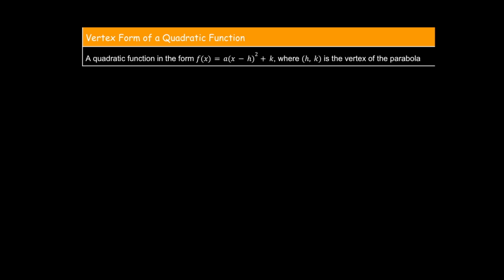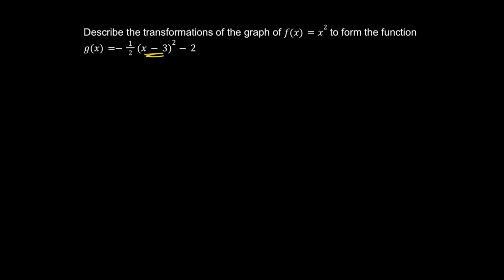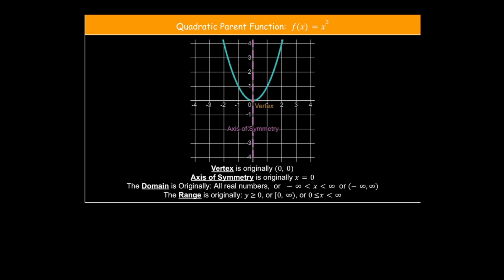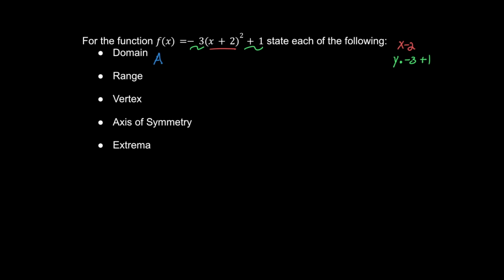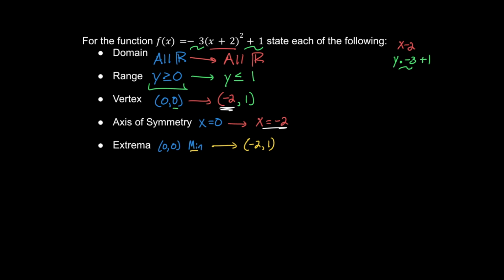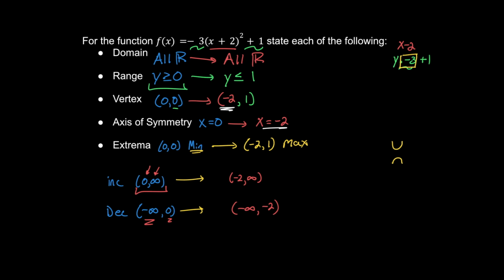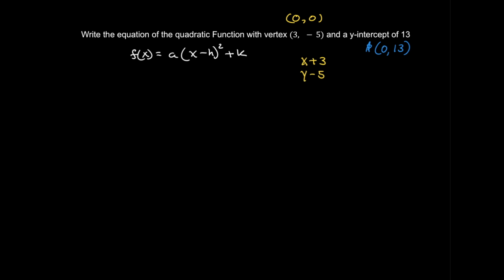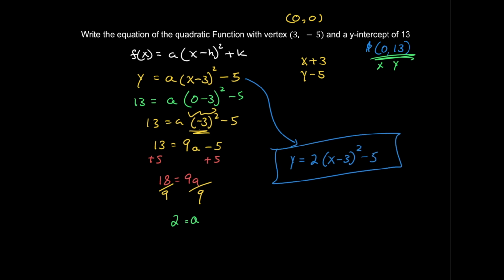2-01A Vertex Form of Quadratic Function Day 1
Going over using transformation to identify characteristics of quadratics when written in vertex form.